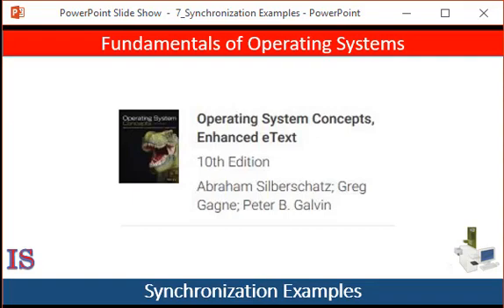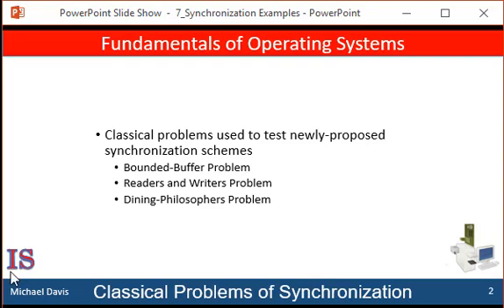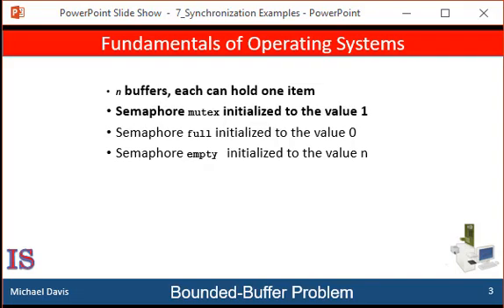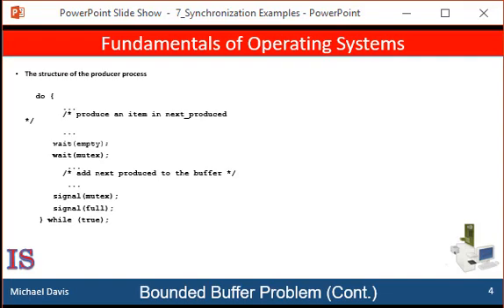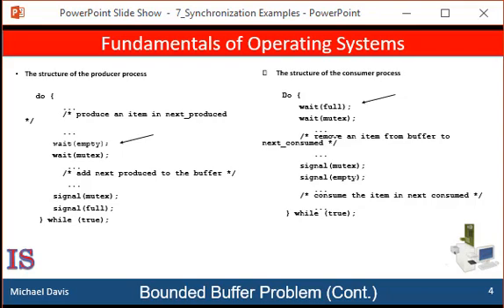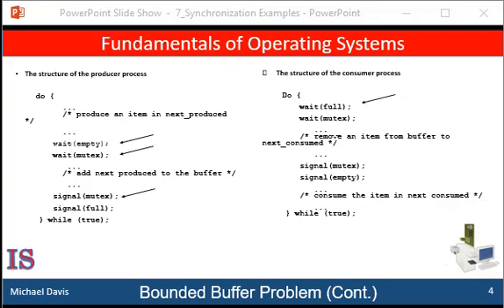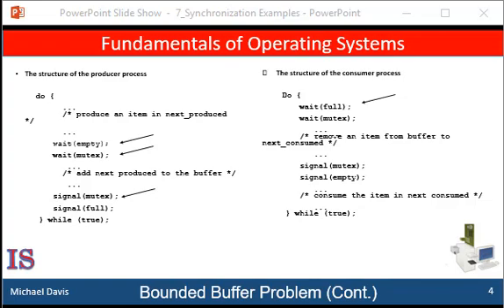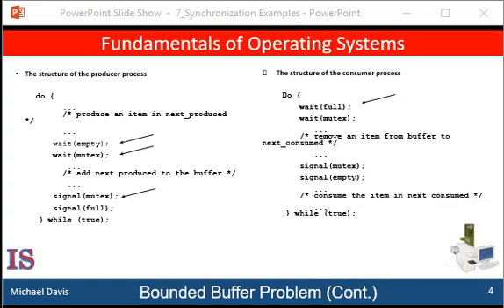M3U7L1 Bounded Buffer Problem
Lecture based on textbook, Operating System Concepts, 10th Edition, by Silbershatz, Gagne and Galvin